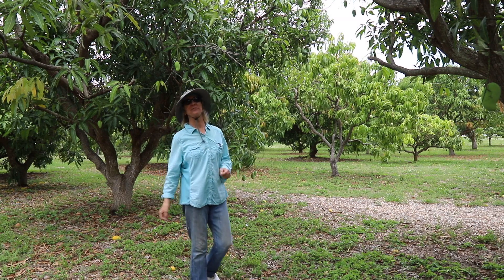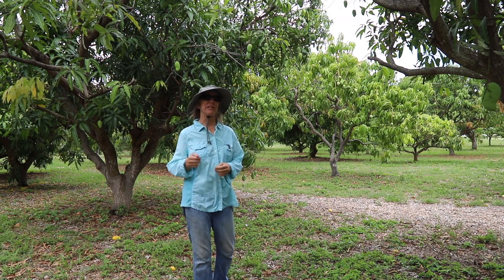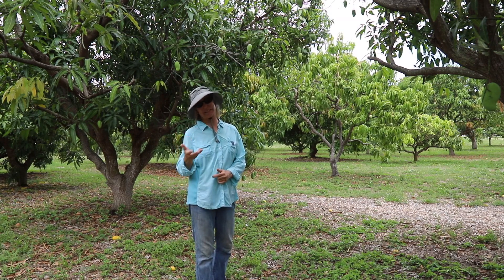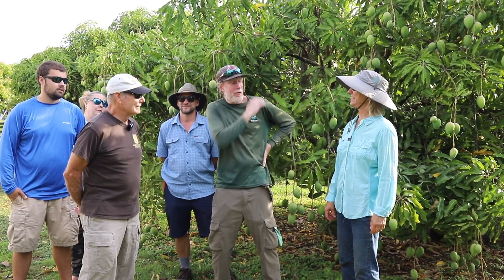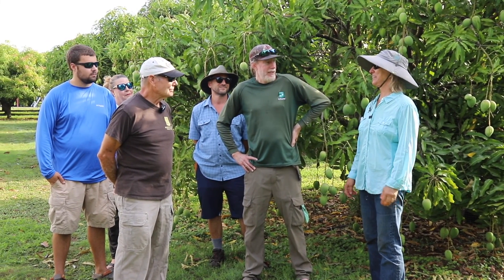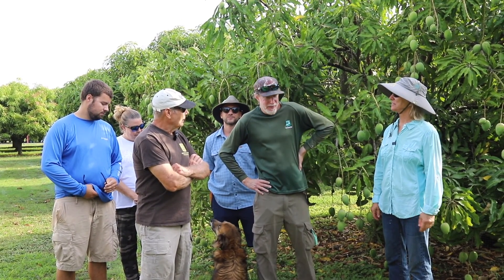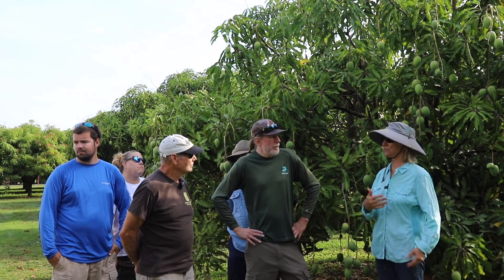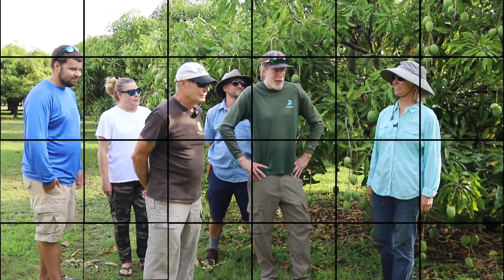Field Trip Friday- Introduction to Fairchild Farm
Fairchild Farm is a unique collection of mangos and other tropical fruit trees in Homestead, Florida.